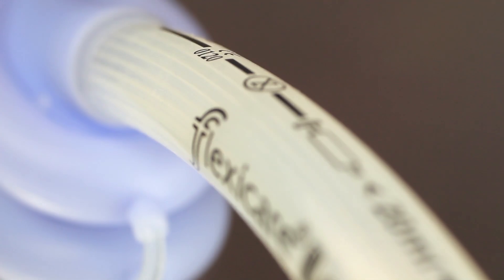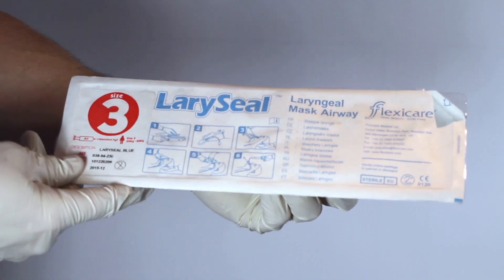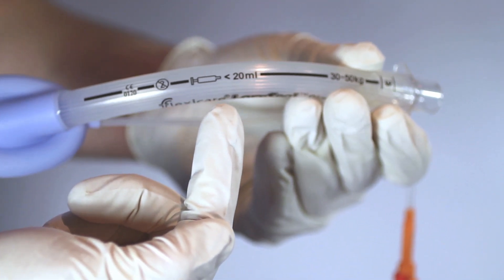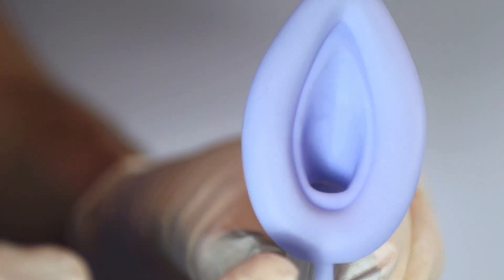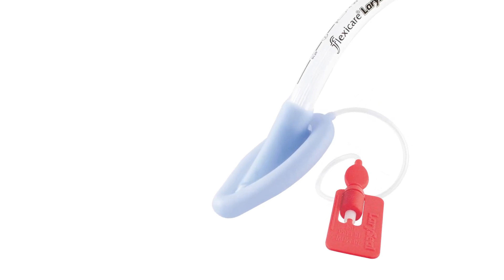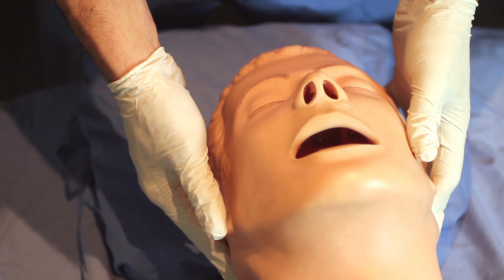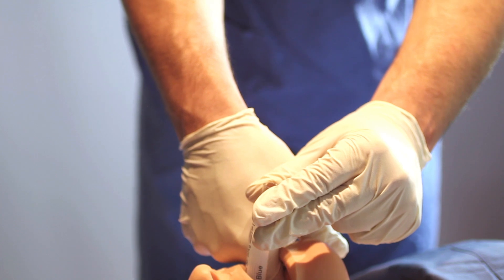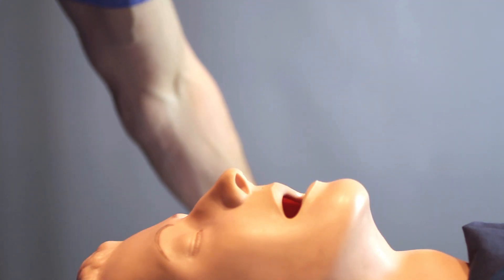Laryngeal Mask Airway Insertion | LarySeal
This video will demonstrate the correct technique for preparing and inserting the LarySeal Blue, laryngeal mask airway from Flexicare.
LarySeal Blue is 100% silicone, for single patient use and supplied in a range of sizes.
Also includes the features and benefits from product to packaging.